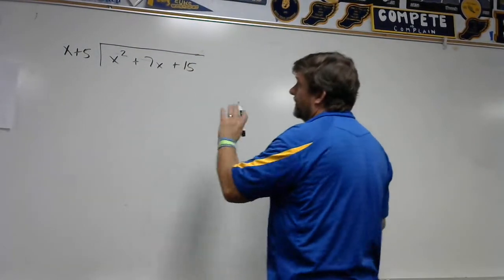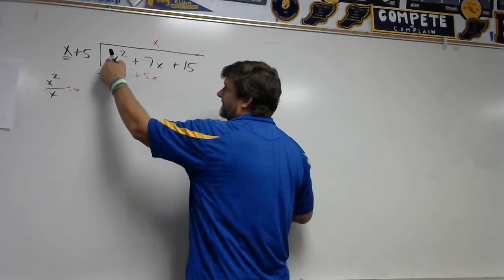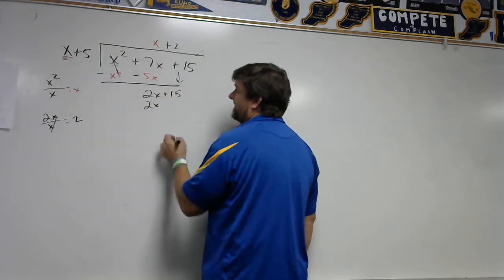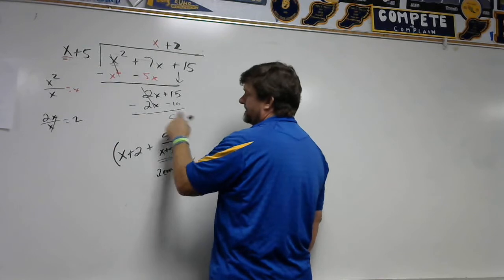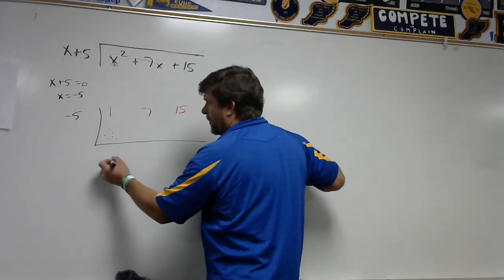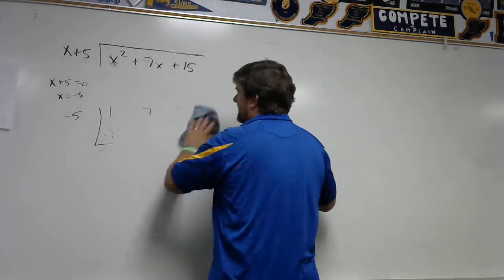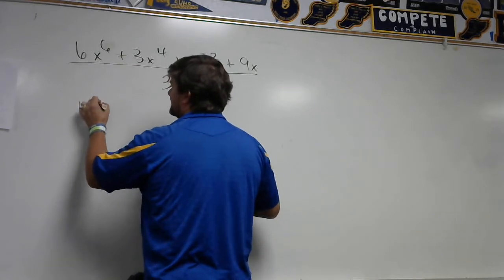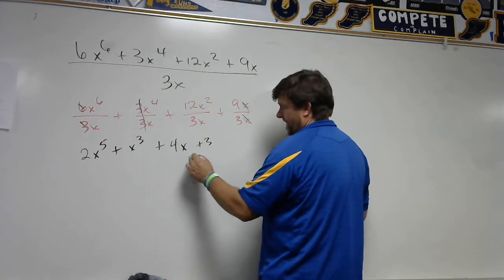Math 2 advanced and Math 3 Long and synthetic intro